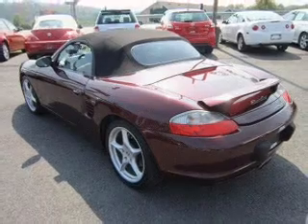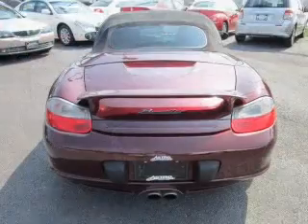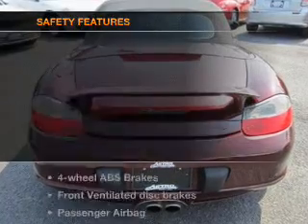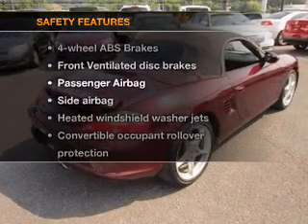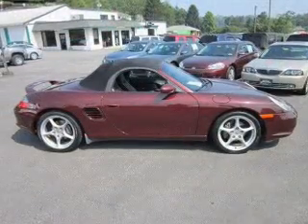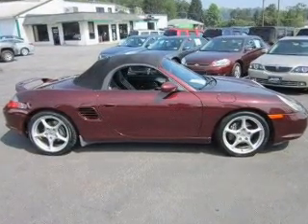2004 Porsche Boxster - Fairmont WV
Year: 2004
Make: Porsche
Model: Boxster
Trim: Base
Engine: 2.7 liter H6 24 valve
Transmission: Automatic
Color: Maroon
Mileage: 83713
Address:
2230 White Hall Blvd